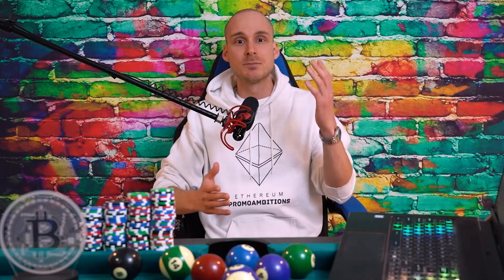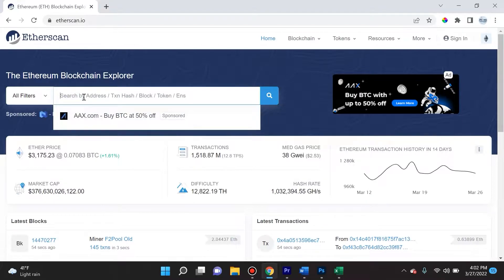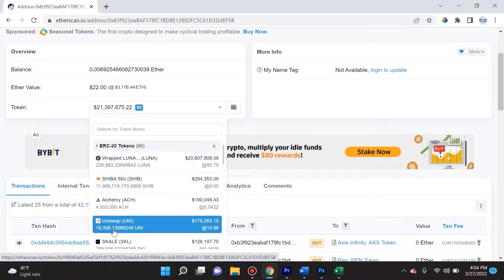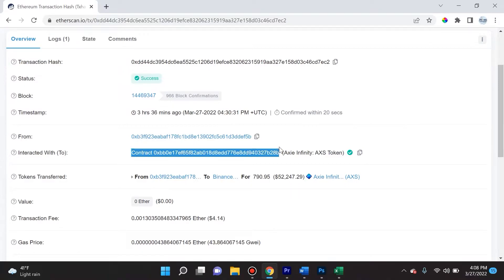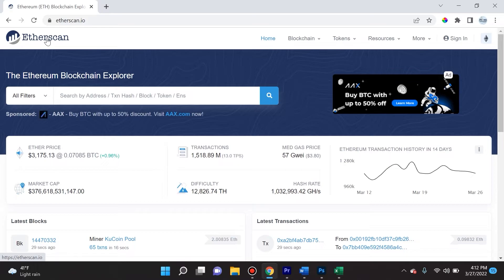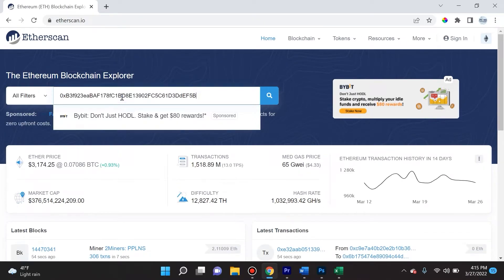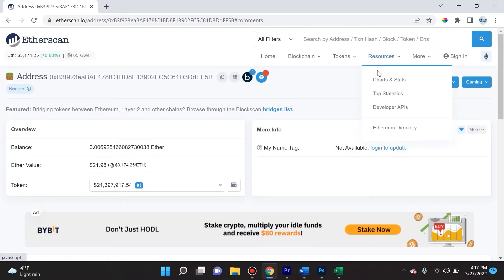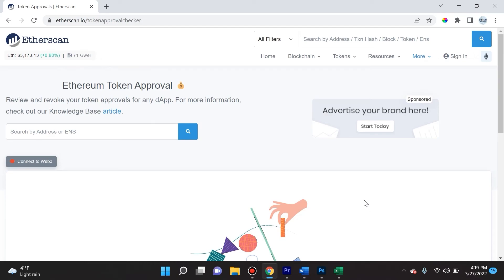Etherscan Tutorial - Platform Explained Simply with Real Examples!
Etherscan is a comprehensive block and transaction explorer that gives valuable analytics and insights into the Ethereum network. Ethereum is the world’s largest decentralized smart contracts platform with a lot of integrated DeFi and popular ERC20 tokens. In this tutorial I will cover how to calculate gas fees using the gas tracker, how to look at the tokens and ETH holdings in anyone’s public wallet address, as well as how to review and revoke your token approvals for any dApp.

New to Coinbase? Get $10 by signing up with the

0:00 Etherscan Intro
1:15 Etherscan Interface
2:10 Wallet Address Search
4:17 Transaction Details
5:40 Gas Tracker
6:52 ERC20 Tokens
9:45 Charts & Stats
10:12 Token Approvals
11:20 Closing